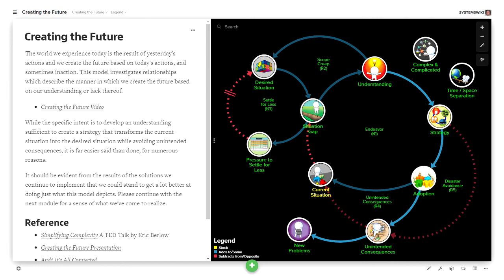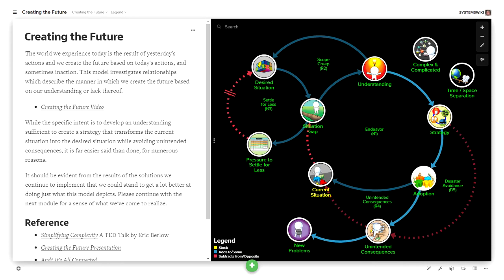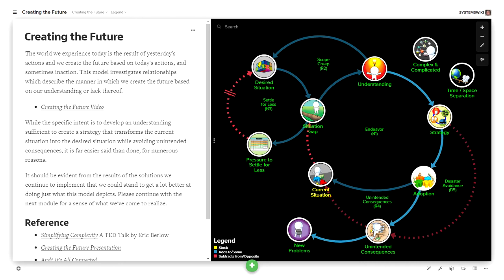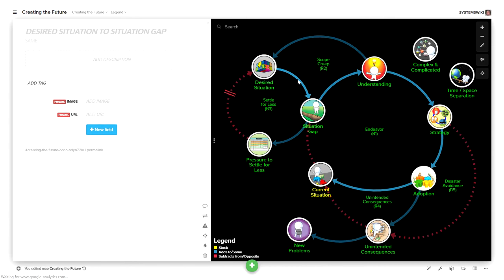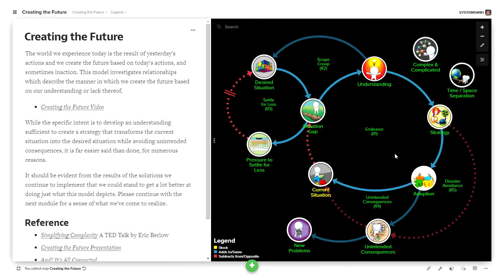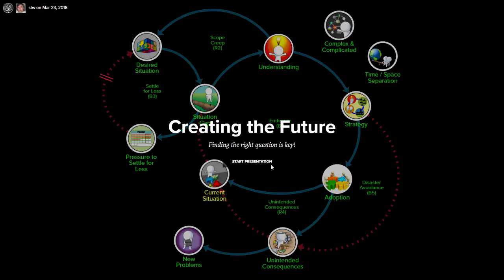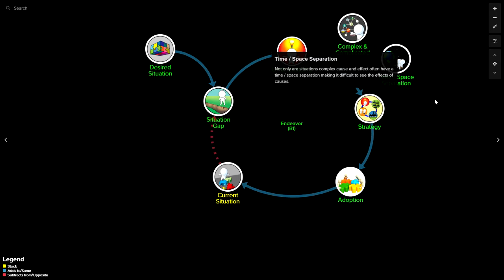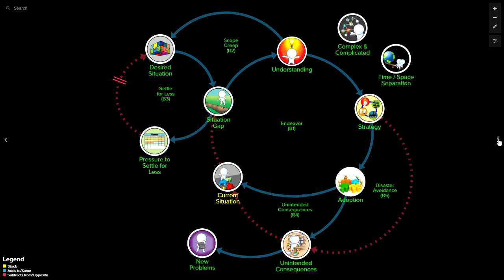Raving About Kumu xRev